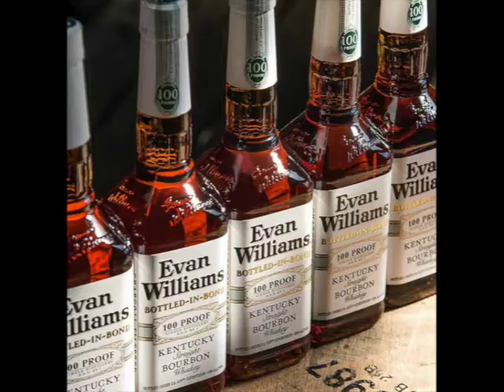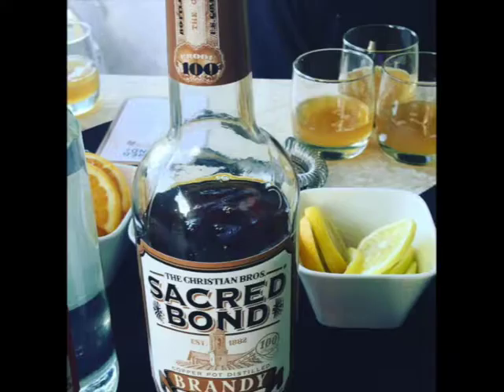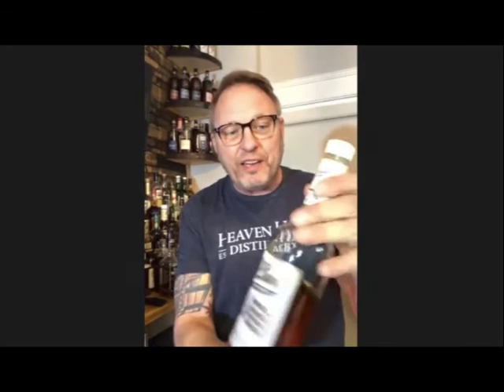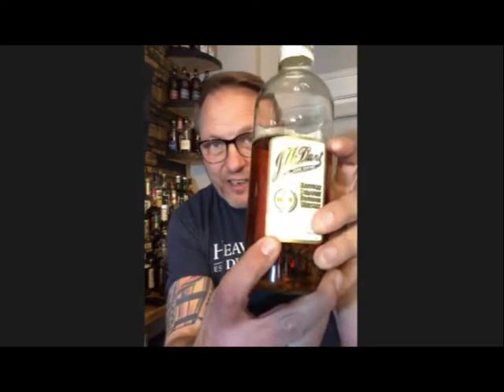Why is Bottled in Bond Special? Bernie Lubbers Chats The Details of Bottled in Bond.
The Whiskey Professor & Author, Bernie Lubbers, Chats Bourbon through Bluegrass, Heaven Hill Distillery Brand Ambassador, His Book Bourbon Whiskey Our Native Spirit, Bottled in Bond, Stand Up Comedy, Slovakia Bluegrass Festival, Sacred Bond Brandy, Mellow Corn & Evan Williams

The Birdies & Bourbon team had a blast chatting with The Whiskey Professor & Author, Bernie Lubbers. On the show we chat through Heaven Hill Distillery's lineup of Bottled in Bond spirits all of which were outstanding. Bernie shared the history of Bottled in Bond and his passion for the high quality whiskey. As we taste through the whiskey Bernie chats his book Bourbon Whiskey Our Native Spirit and shares stories of worldwide travel and playing in the Slovakia Bluegrass Festival and how he got his comedy roots with Drew Carey.

Be sure to check out Bernie Lubbers to see all about his story and history.

Thank you for taking the time listen to the Birdies & Bourbon Show for all things PGA Tour, golf, gear, bourbon and mixology. Dan & Cal aim to bring you entertaining and informative episodes weekly. Please help spread the word on the podcast and tell a friend about the show. You can also help by leaving an 5-Star iTunes review. We love to hear the feedback and support! Cheers. Follow on Twitter & Instagram (@birdies_bourbon)